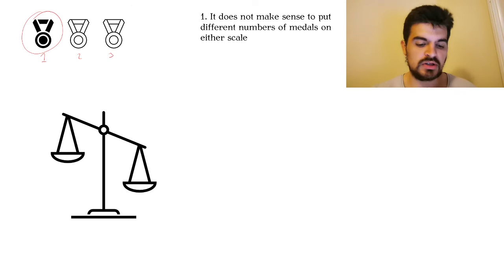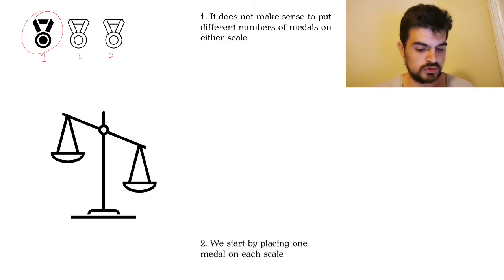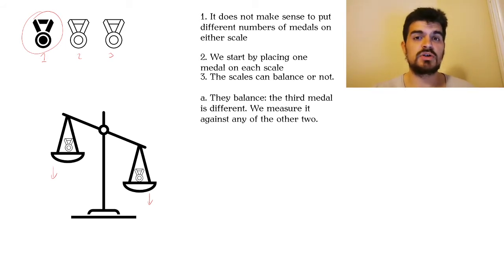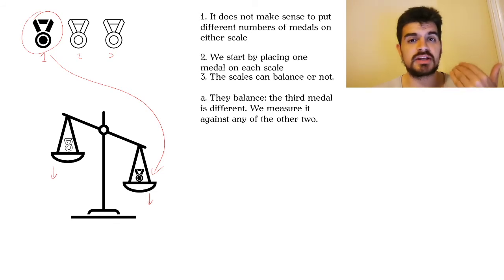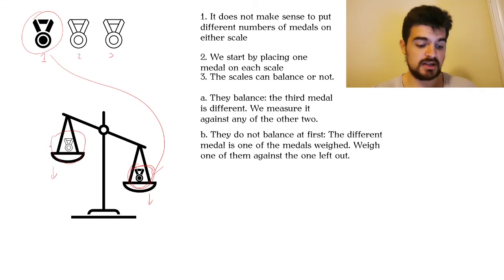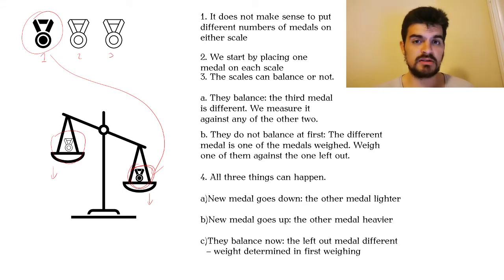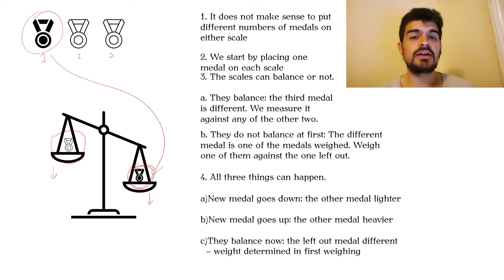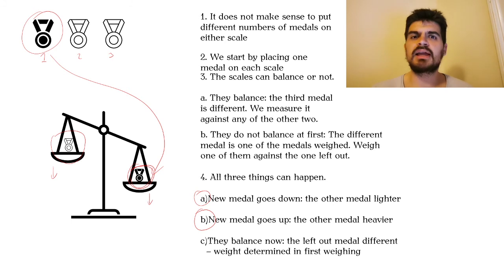MS 1 - Weights - Example 2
An athlete Jill has three medals. Two of them have different weight from the third one, but she forgot which one that was and whether it was heavier or lighter. She has old balance scales and she can use them to weigh the medals. Show that she needs two weighings to determine which medal has a different weight and if its lighter or heavier.